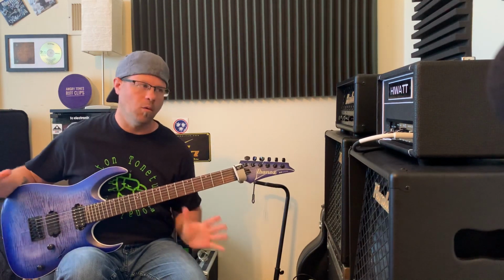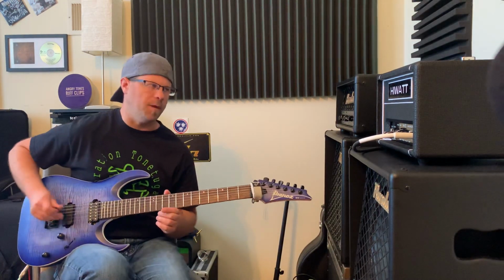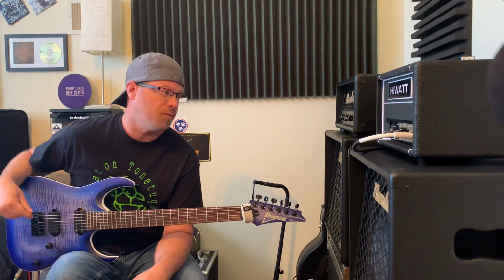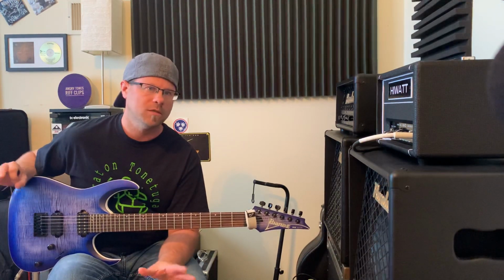Soundslice FX Critter Driver JCM800 Overdrive! Official Pedal Demo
Thank y’all for diving right in and experiencing these incredible tones with me! This is the “CRITTER DRIVER” from Soundslice FX! Now this pedal is a much
higher gain Clone of the original Andy Timmons @ Drive from JHS! I’m absolutely addicted to this pedal!

In this short video, I’m literally just manipulating my guitars volume knob while playing various riffs to showcase this pedals amazing amount of headroom.
I’m periodically engaging a Tape echo pedal from CNZ Audio to add atmospheric space to some of my riffs.

The Critter Driver is going to give you (Real Amp Like Feel) with tones extremely similar to the inspiring sounds of amps like the Marshall JCM800 or the Plexi. This pedal features 4 knobs Volume, Gain, Air/Tone, and the secret weapon Presence! You have a 3 way toggle switch as well giving you the ability and headroom of 25/100/50 watts of pure cranked up high gain tone! This videos signal chain is: My Ibanez RGA42FM with a Seymour Duncan Omega Humbucker in the bridge. Going straight into the Critter Driver overdrive pedal to a CNZ Audio Tape Echo straight into my HIWATT Hi-5 Tube Amplifiers Clean channel! 2 Oversized Randall cabs loaded with Celestion V30’s.That’s it! Thank y’all- Angry Riffs

All Tones were captured with RØDE Video Mic Pro

All Original Music with the Exception of a short riff from
“Bottom” from Tool/Henry Rollins